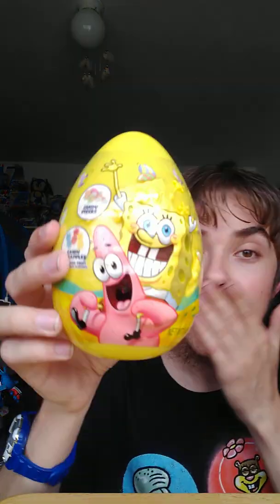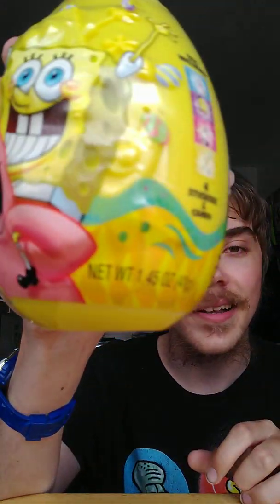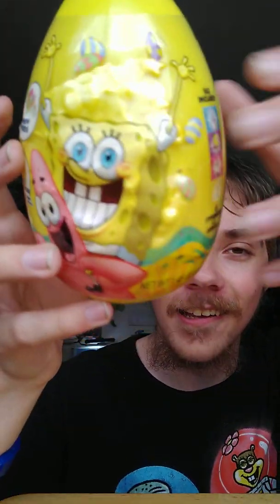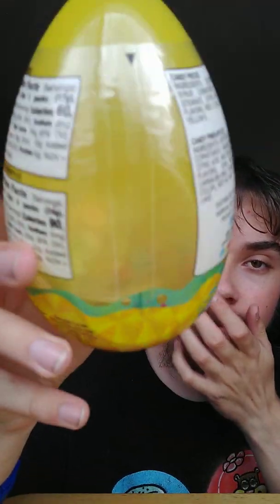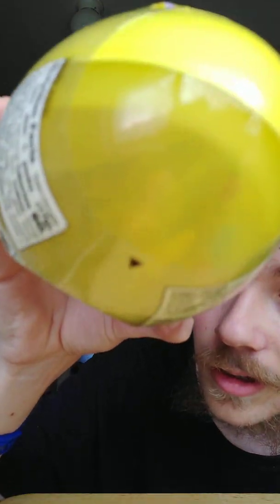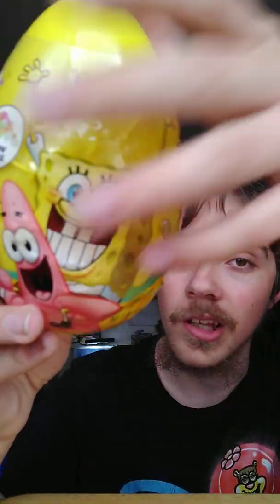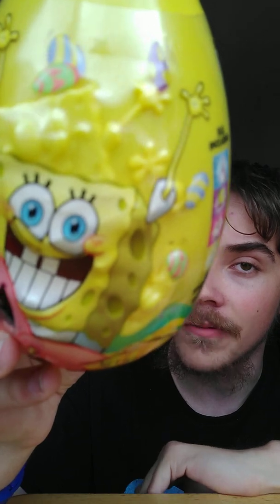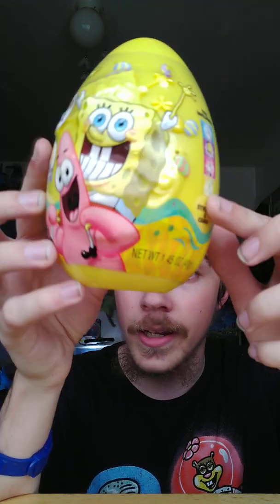The Unboxing of the SpongeBob SquarePants Easter egg With Candy and Stickers Coming April 17 2022